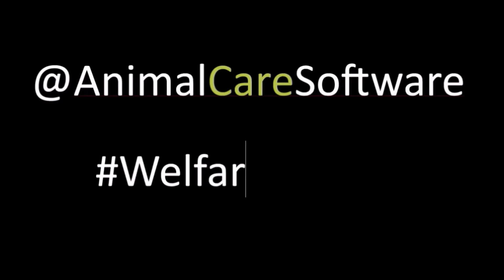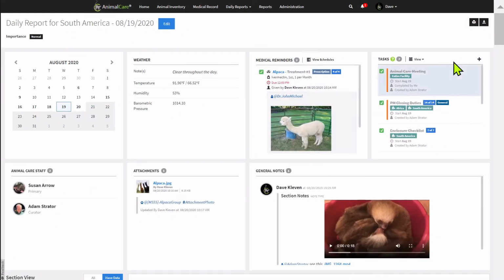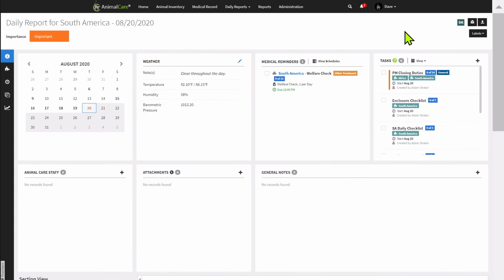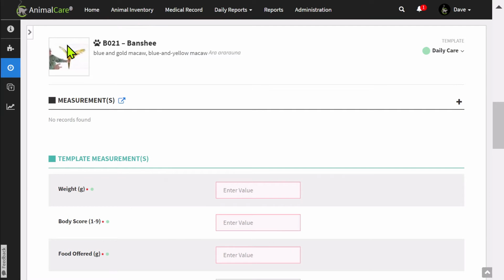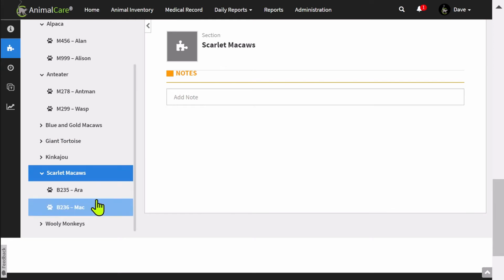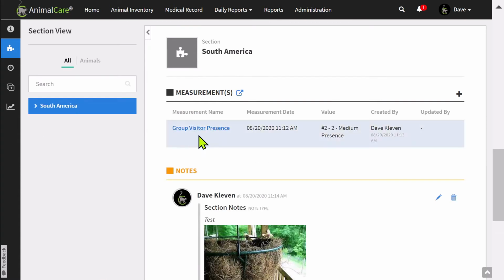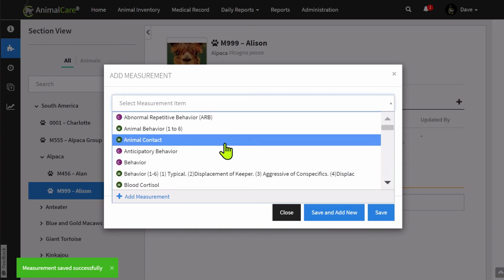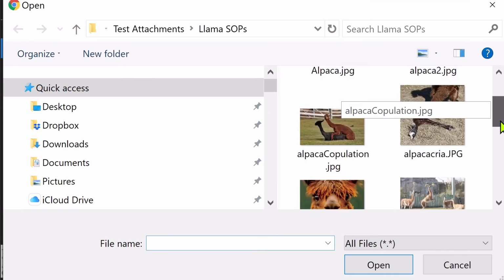2020 Welfare Module Rollout - Users QuickStart